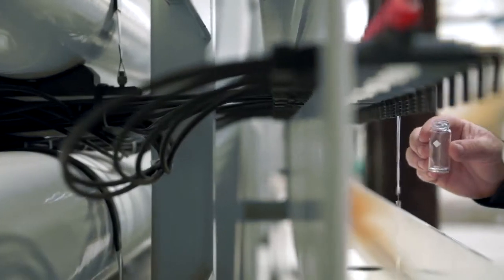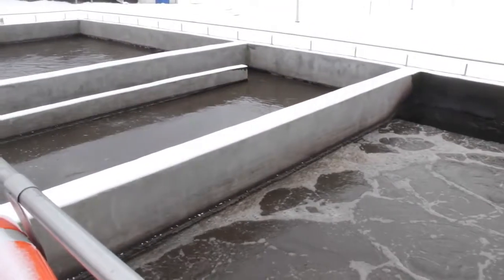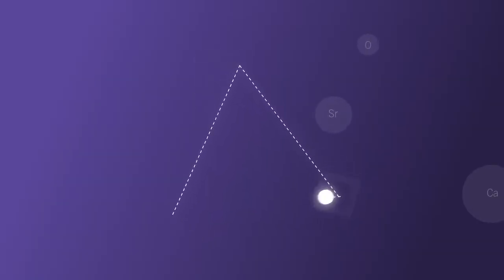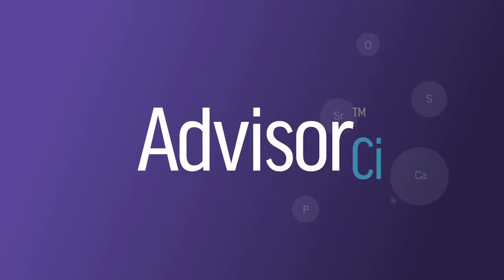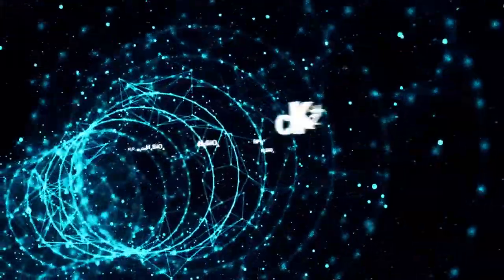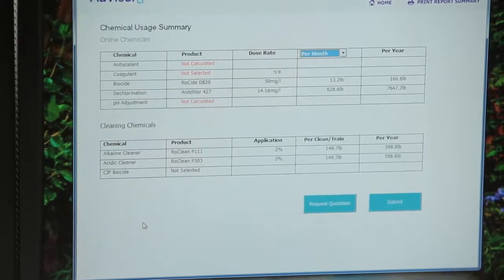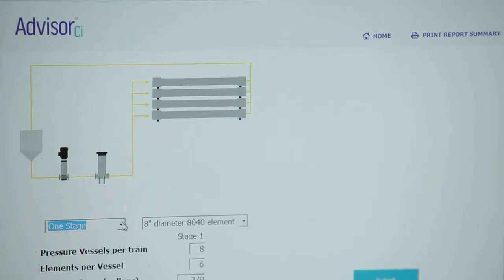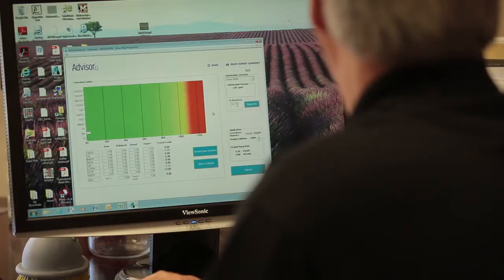AdvisorCi Chemical Dosing Software